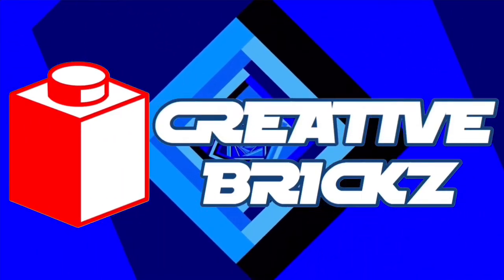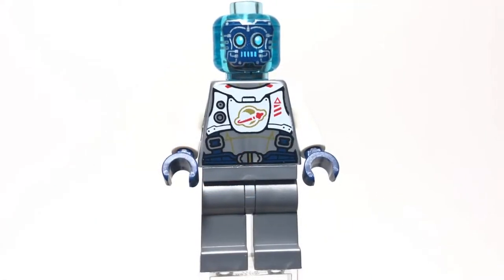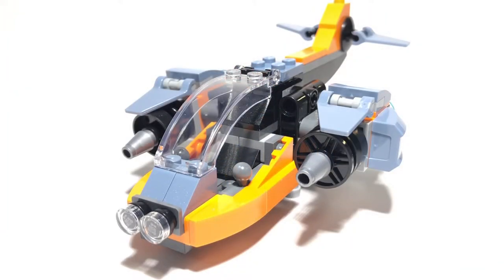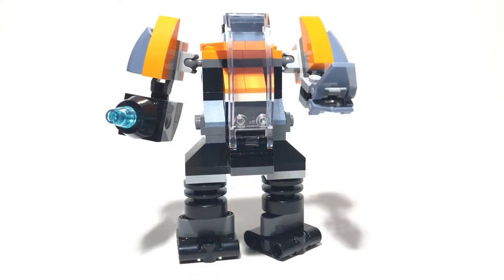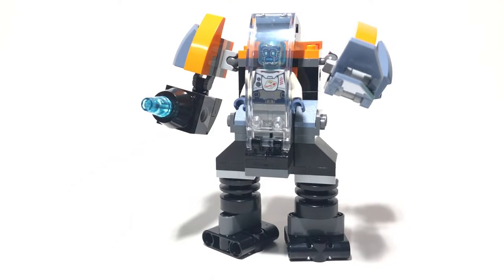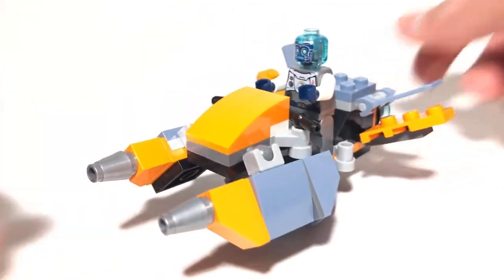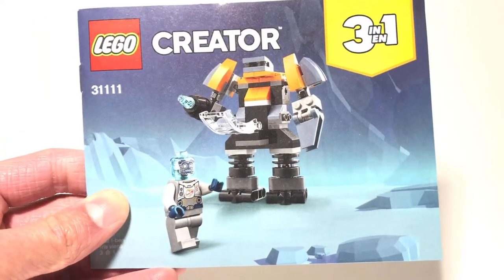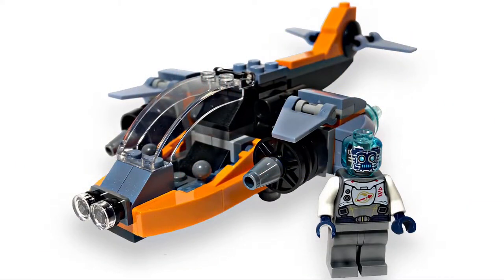LEGO Creator 3 In 1 Cyber Drone Review! | 2021 Set 31111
Hello Creative Bricksterz! Today, I’ll be reviewing the 31111 LEGO Creator Cyber Drone! If you enjoyed the video, show your support by smacking that like button and leaving a comment! Merry (late) Christmas!

They come about once a month because they take a while to draw and create.

Want to chat with me and get exclusive sneak peeks at upcoming videos?

Equipment used:
Camera - iPhone 8
Tripod - Digipower Tabletop tripod